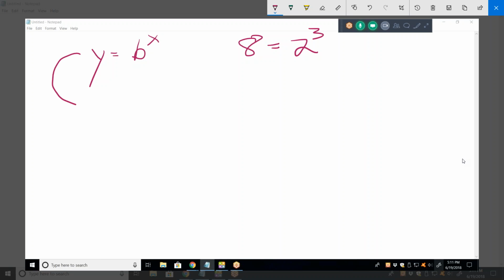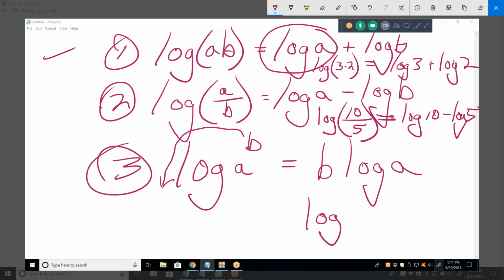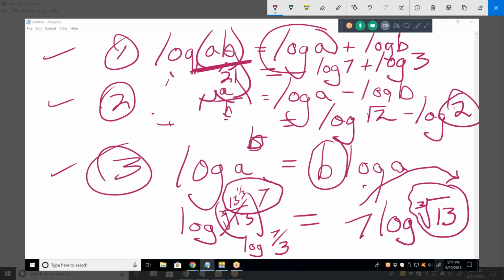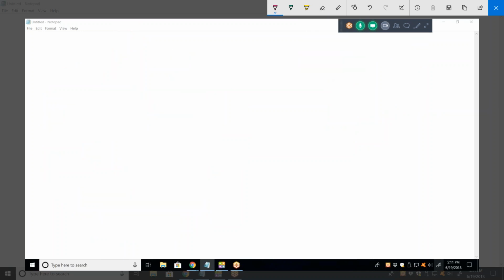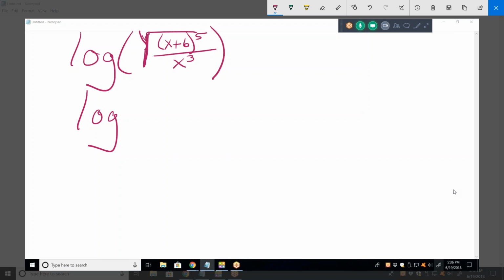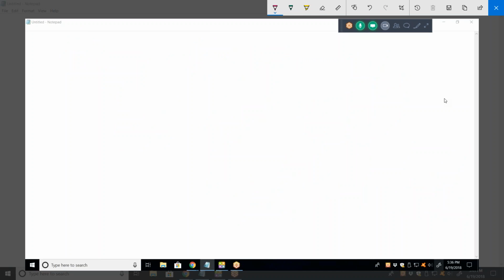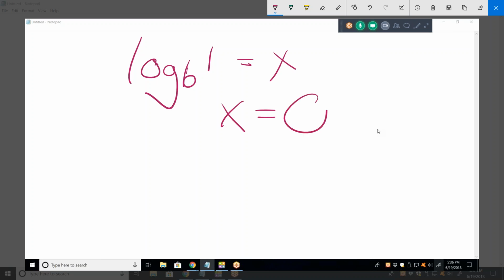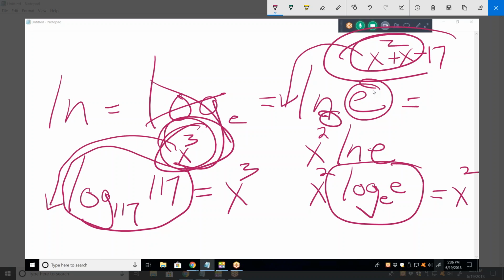Online College Algebra tutoring, TP061918